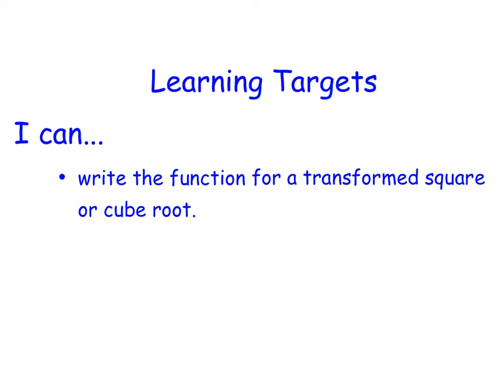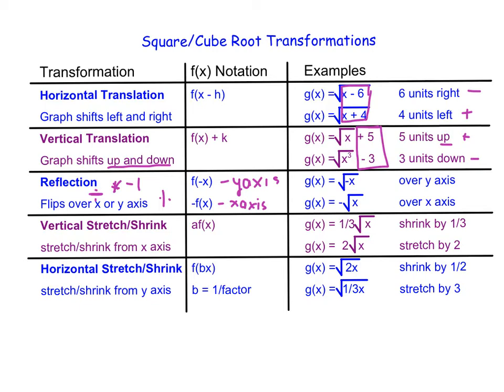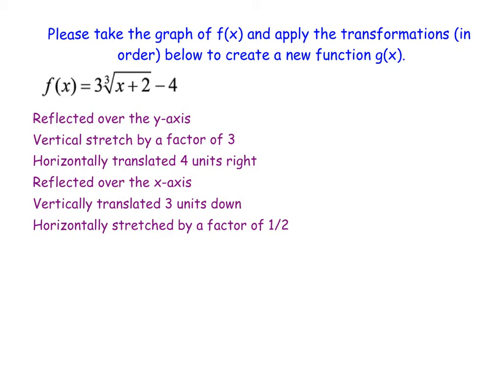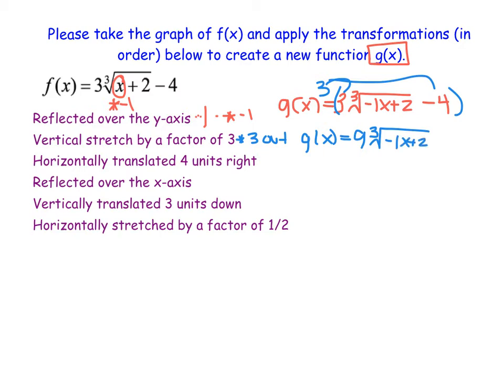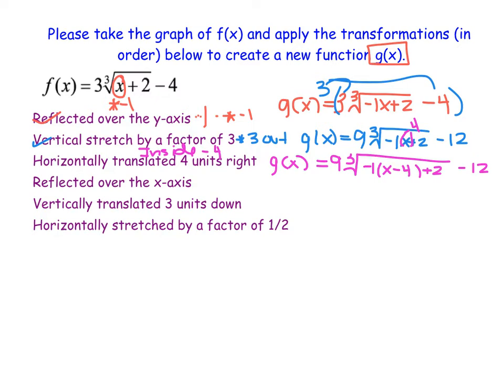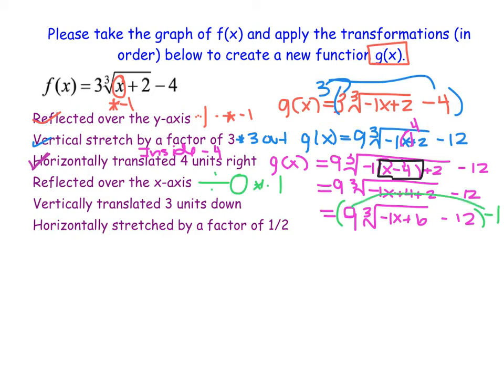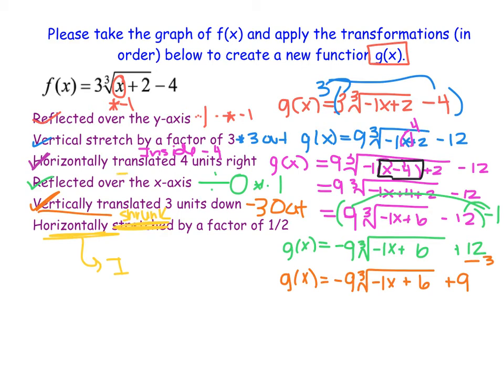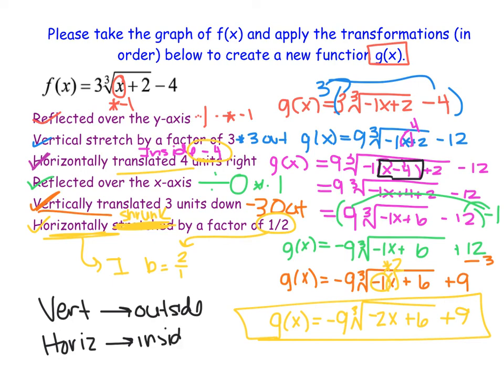Alg2 Ch5v9 - I can write square and cube root transformations